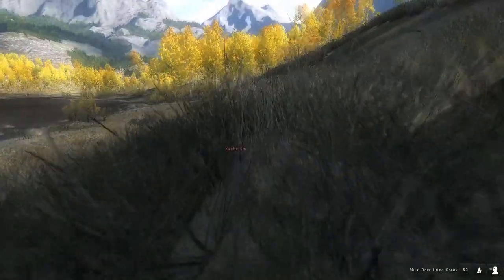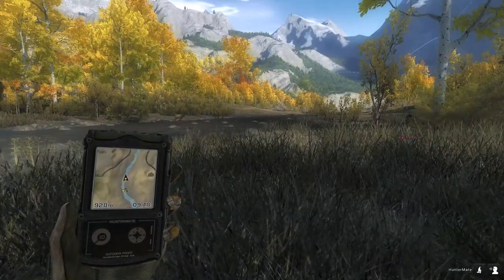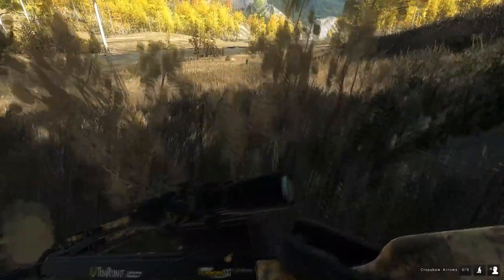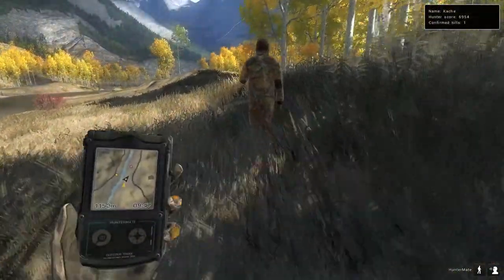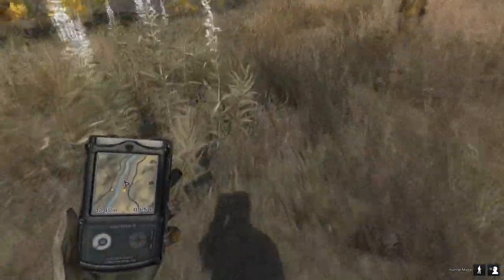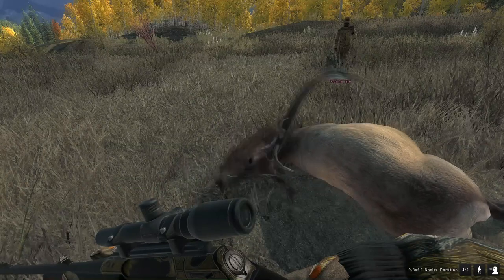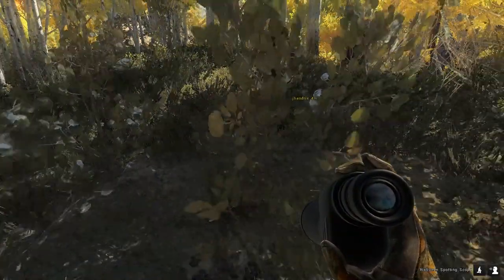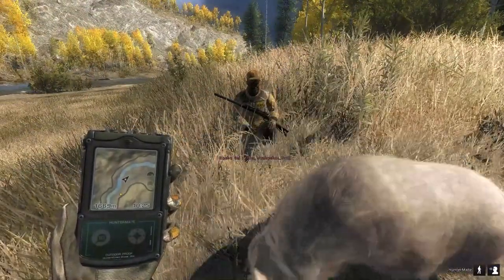theHunter Classic - Season 6 (2020) - Dula Prefers Blondes... Blonde Grizzlies That Is!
As our previous hunt with Jimmy continues, I manage to bag a HUGE Rocky Mountain Elk, while Dula finally runs into a goal he has been trying to acquire for a long time...A MALE Blonde Grizzly!

FOR MORE INFORMATION ON THESE GAMES, CHECK OUT THE FOLLOWING LINKS:
7 Days to Die